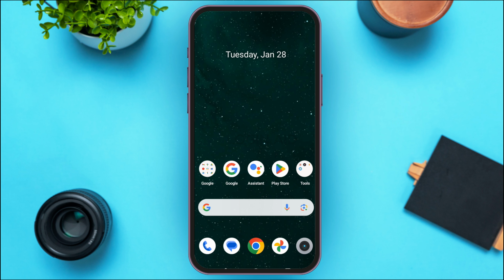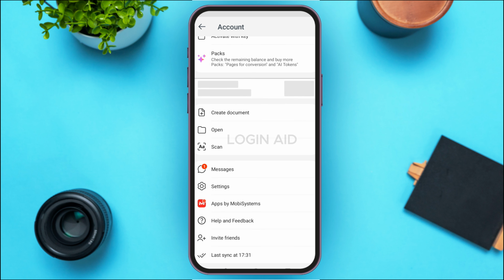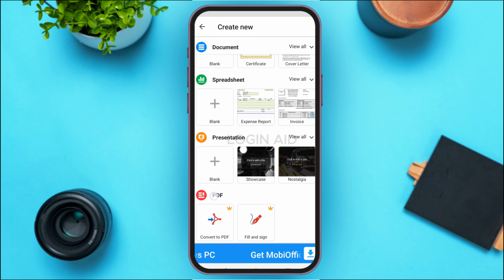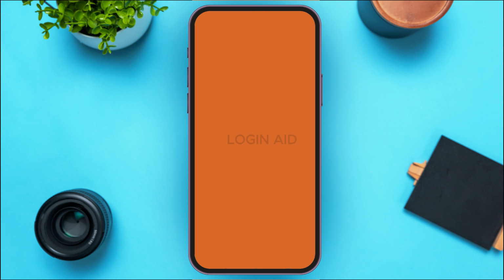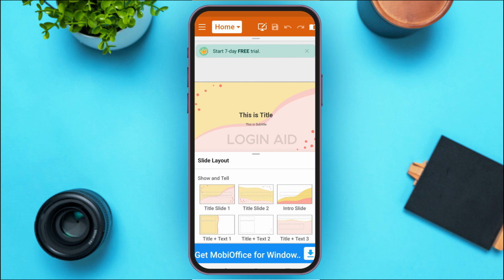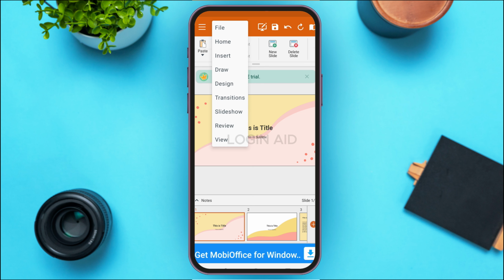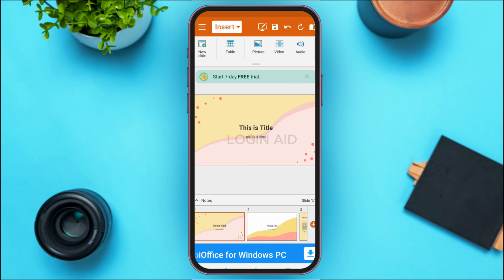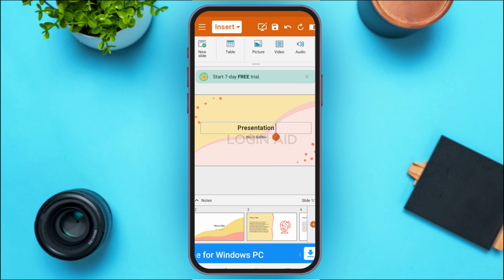How To Create Presentation On MobiOffice 2025 | Design Slides Easily On Mobile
Learn how to create a presentation using MobiOffice. This guide will walk you through adding slides, customizing content, and using features to make your presentation visually appealing and professional—all from your mobile device.